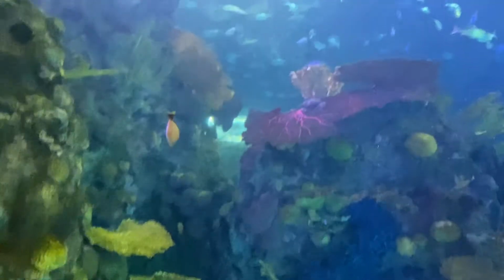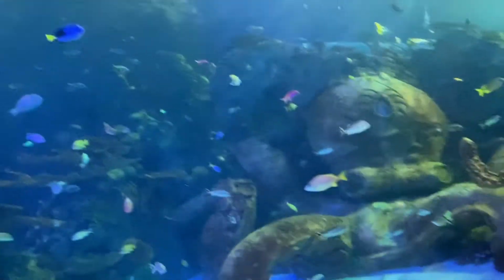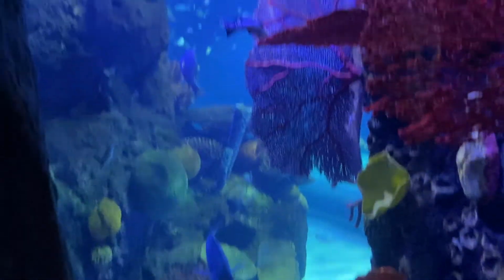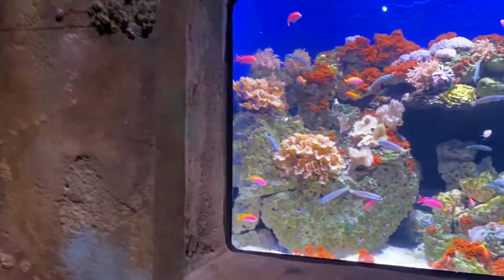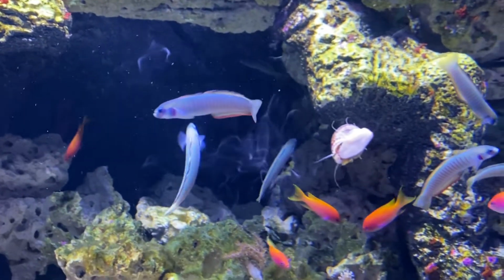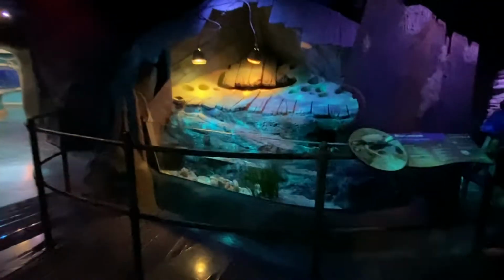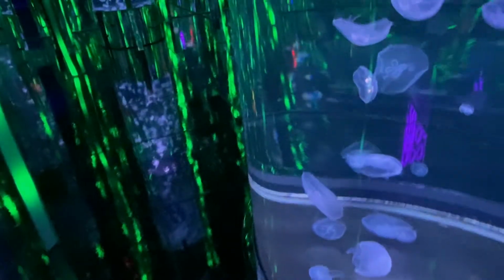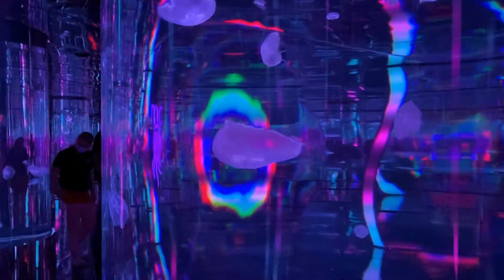Branson Aquarium at The Boardwalk - Walk Through April 2021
Branson Aquarium walk through. This is a short version, just clips of our visit. Full length version will be posted on Sunday. April 2021.